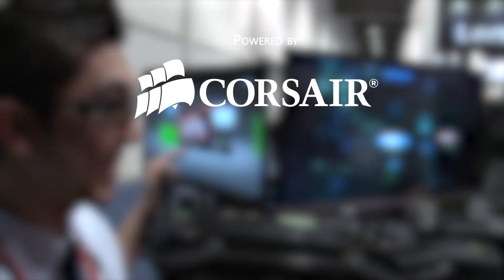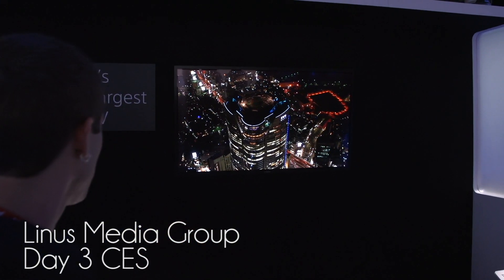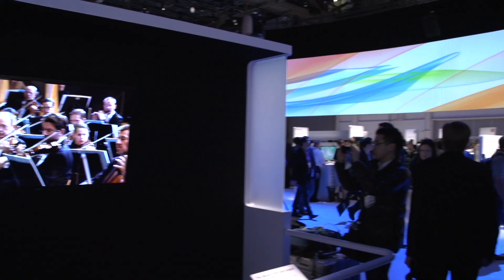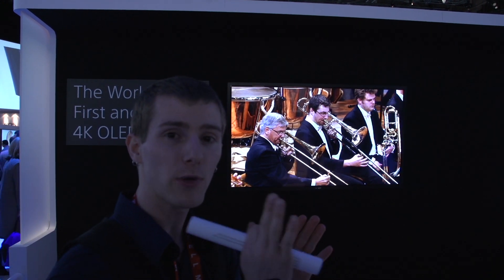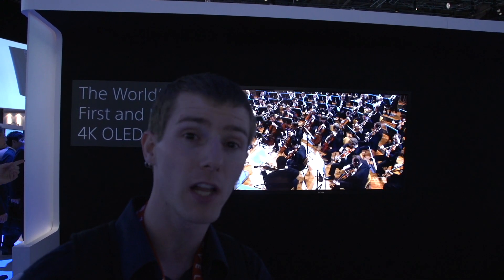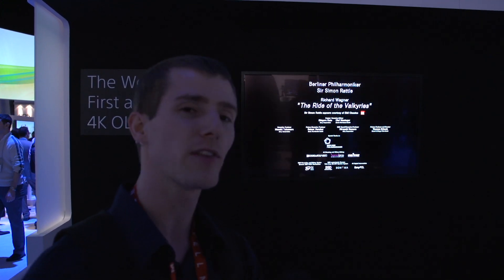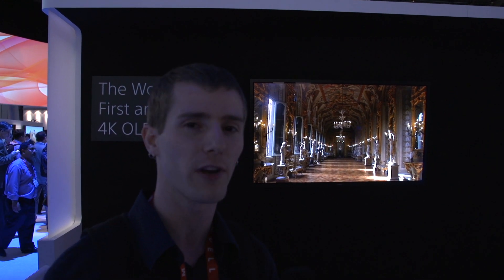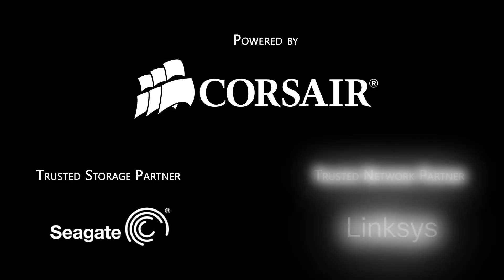Sony 4K 56" OLED TV Demo - Linus Tech Tips CES 2013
OLED TV's are getting closer to being something you can actually buy, but this Sony TV won't be available on shelves for a while